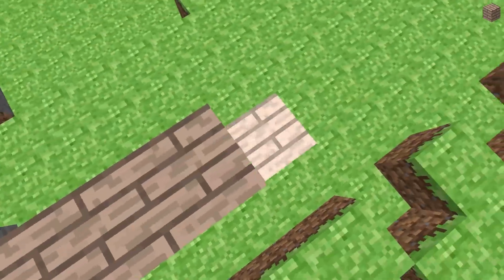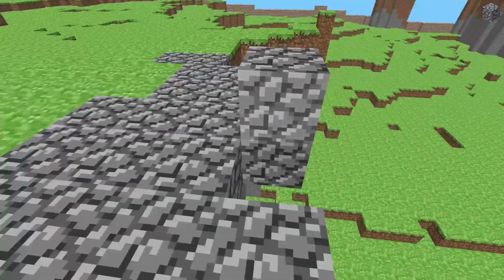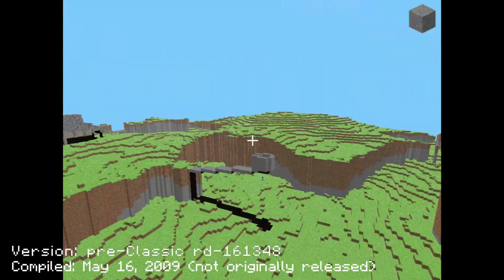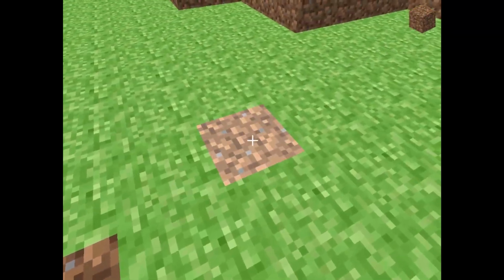TERRAIN GENERATION | Minecraft Through The Ages Episode 2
Thanks for clicking on this video, it means a ton! This is the second episode in what I'm hoping will be a long running series so be sure to give feedback on it as nothing is quite set in stone. Hope you stick around!

0:00 - rd-160052
7:54 - rd-161348

Minecraft and its associated assets are the intellectual property of Mojang AB.